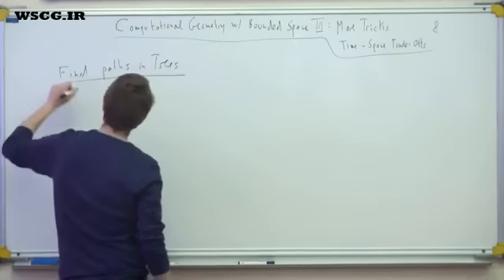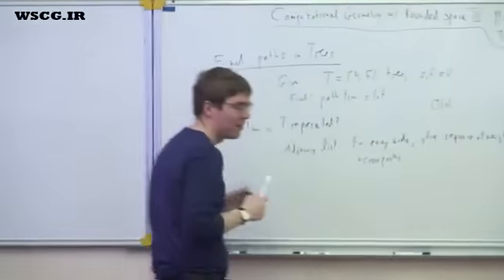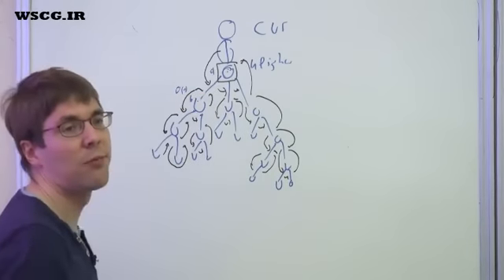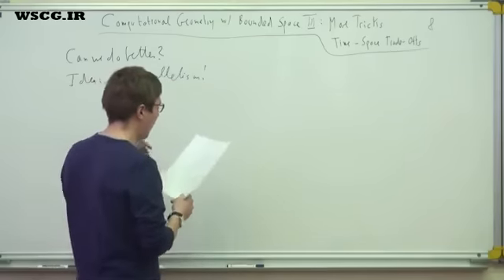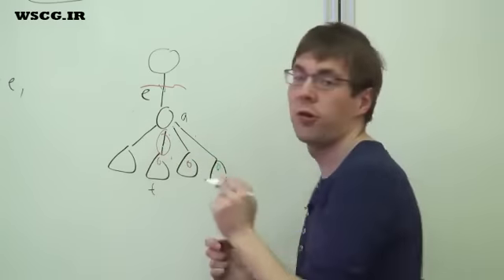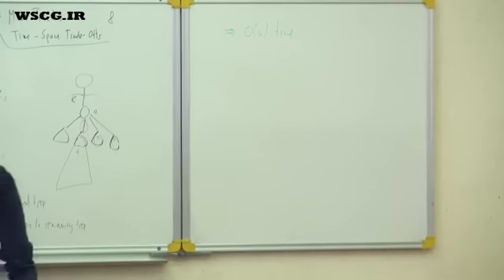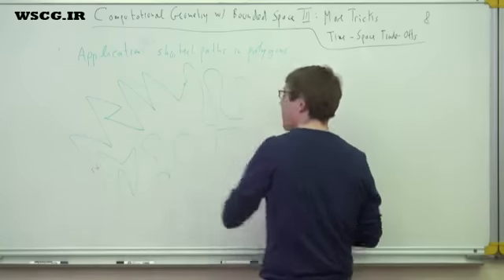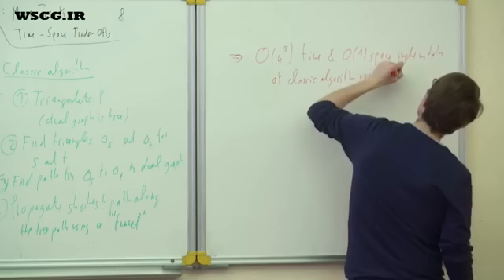Join the special course thematic Arithmetic 12 Math September 27 2019